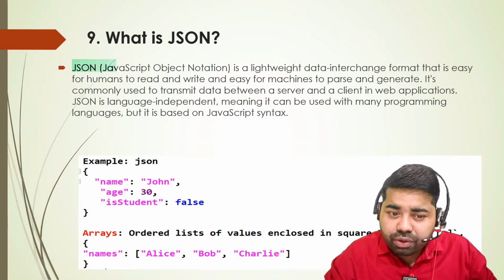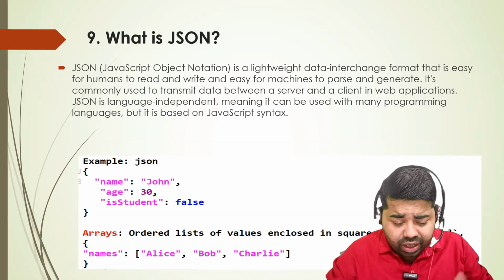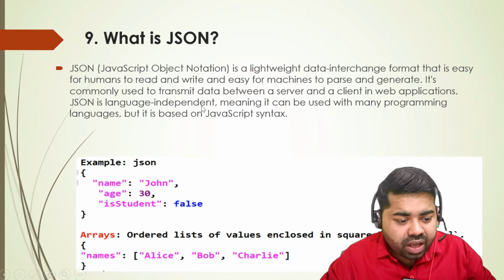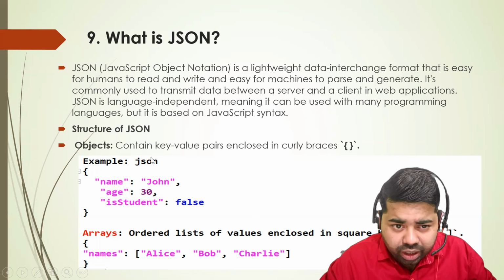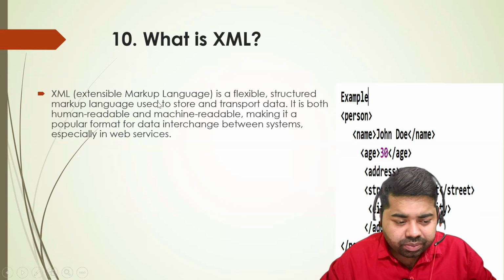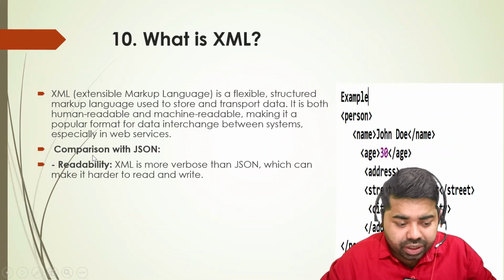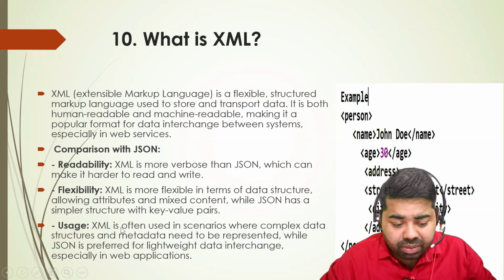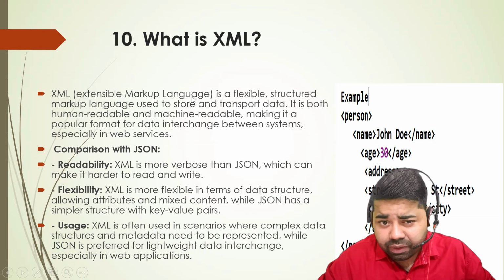Will You Pass API Testing Interview Questions in 2024? #5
Latest API Testing Interview Questions & Answers | Master API Testing Interview Questions | #5

Are you feeling nervous about your upcoming API testing interview? 😟 You're not alone! Interviews can be intimidating, but don't worry – we've got your back. In this video, we cover the most common API testing interview questions and provide answers that will not only help you prepare but also boost your confidence. Whether you're a beginner or an experienced tester, these insights will guide you toward success and help you tackle even the toughest questions. 💪

We break down each question with simple, clear explanations to make sure you fully understand what’s being asked, and how to best respond. Our tips will help you showcase your skills and impress your interviewer, making sure you stand out from the crowd.

In this video, you'll learn:

The top API testing interview questions and how to answer them confidently.
Key concepts you need to know to ace your interview.
How to demonstrate your technical knowledge and problem-solving abilities.
Tips to stay calm and focused during your interview.
Ways to make a lasting impression on your interviewers.
Don’t let interview anxiety hold you back! Watch this video, and feel more prepared and confident as you walk into your API testing interview. 🚀

api testing interview questions for 3 years experience
api testing experience interview questions
api testing
api testing interview questions using postman
api testing mock interview questions
api interview